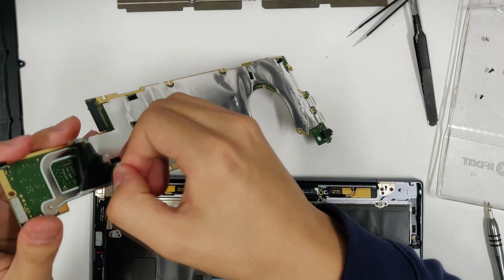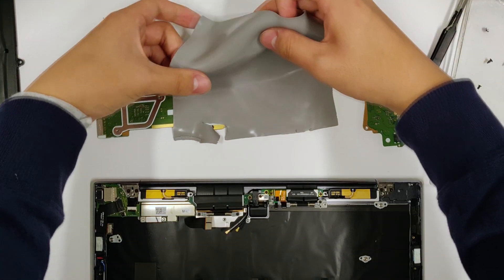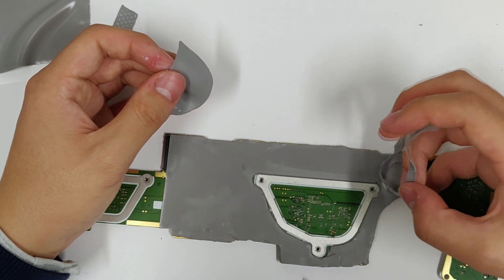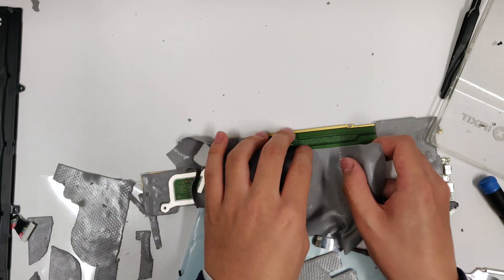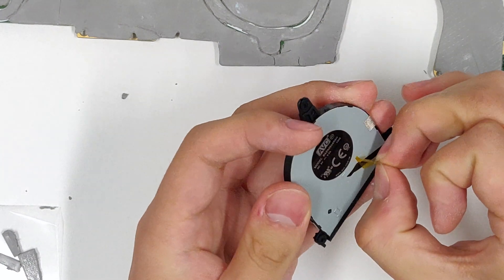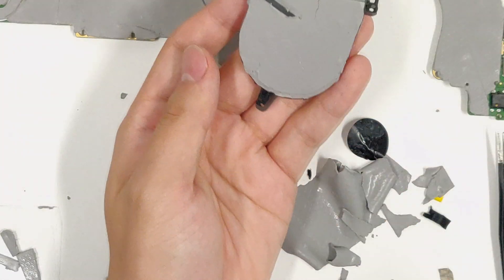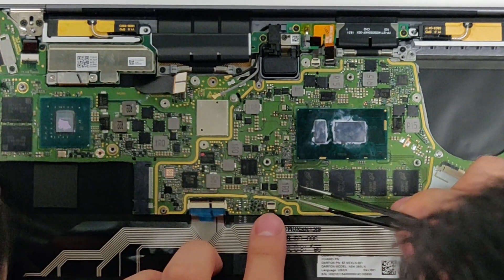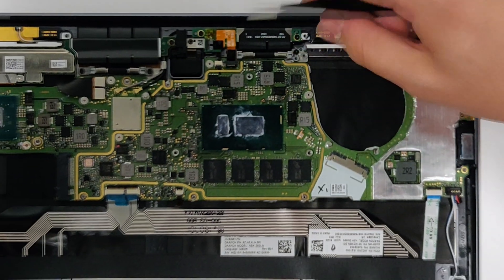MateBook X Pro Mods: Keyboard-Side Cooling (READ DESCRIPTION)